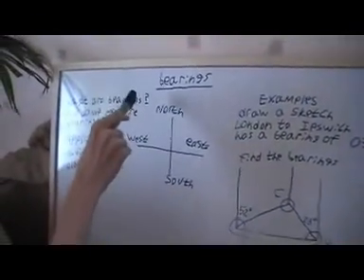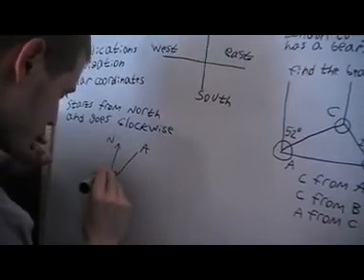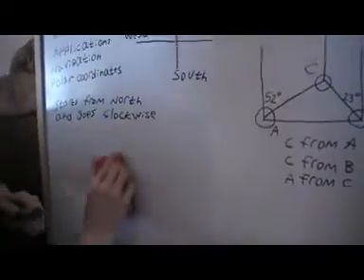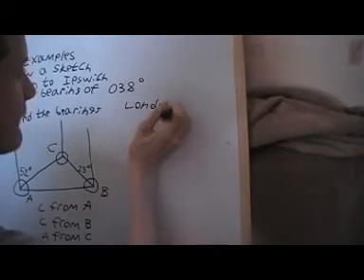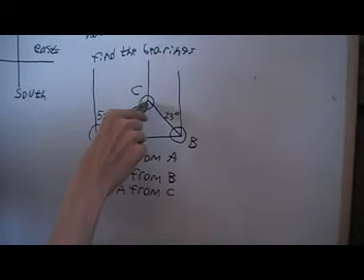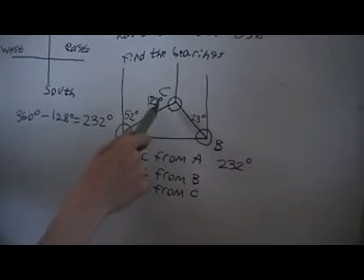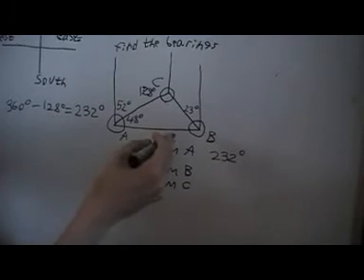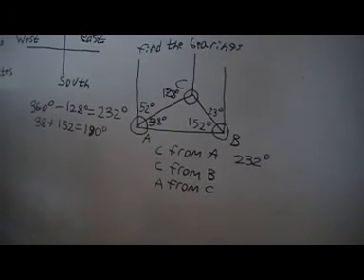bearings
this video tells you about the last topic on angles which is bearings and all it is is a system for measuring angles where you always start from the same point and turn the same way each time it explains that and tells you some applications of bearings and then gives some examples to show you how to work out problems also please check the video response i was having a bad day during this video and messed the last example up i am posting the full example again in a video response so check that out see it done properly